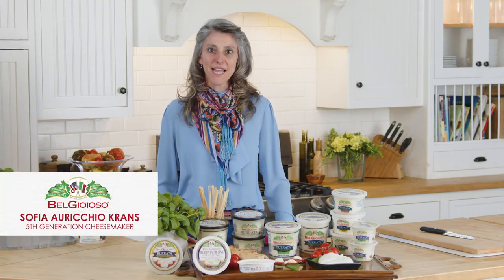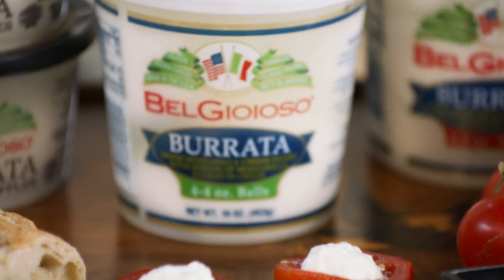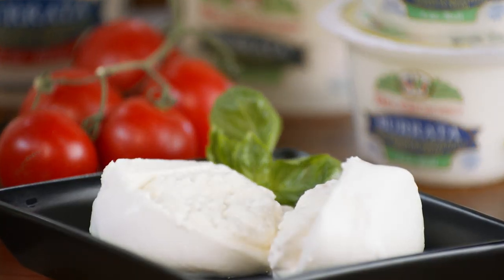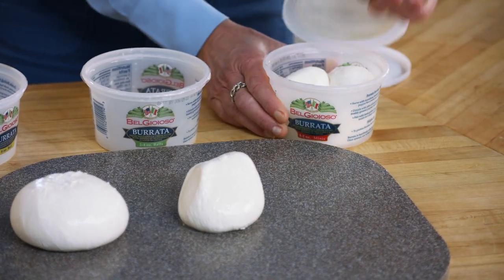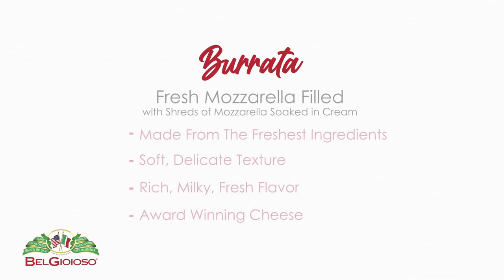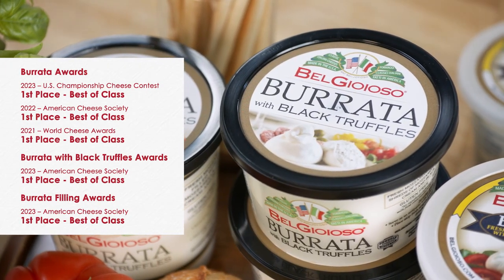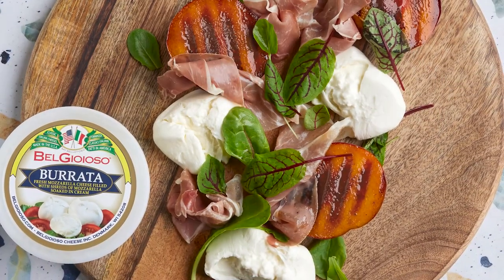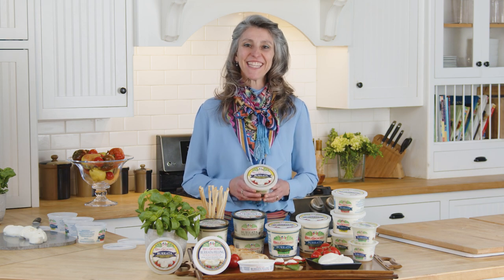BelGioioso Burrata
Learn about Burrata from BelGioioso's Sofia Auricchio Krans.